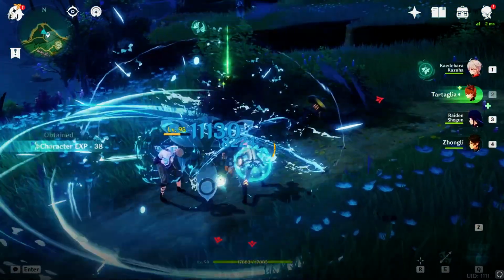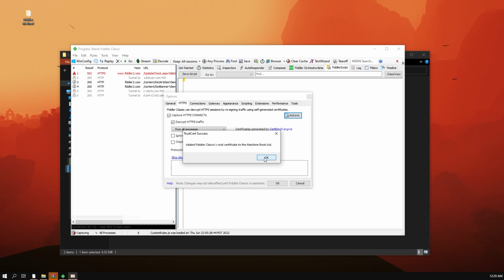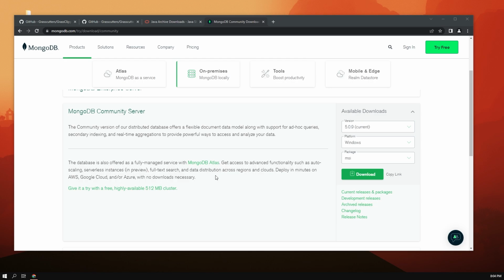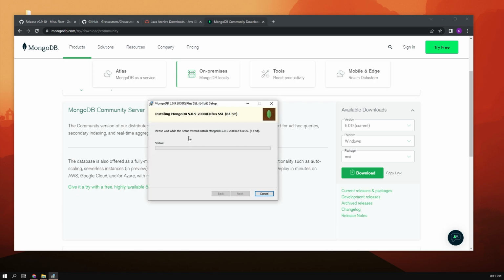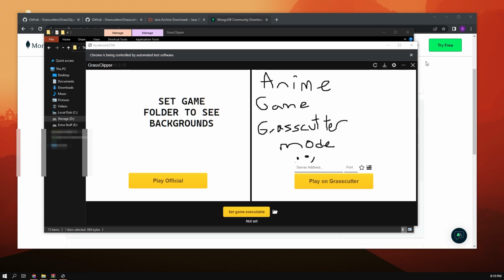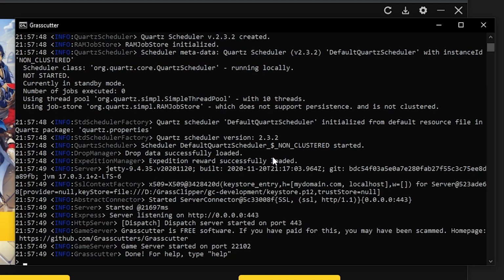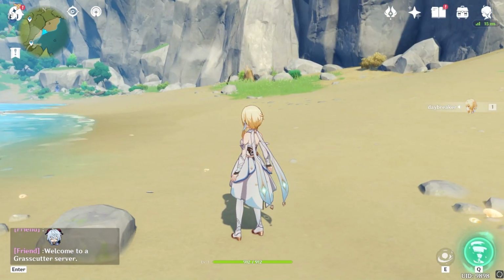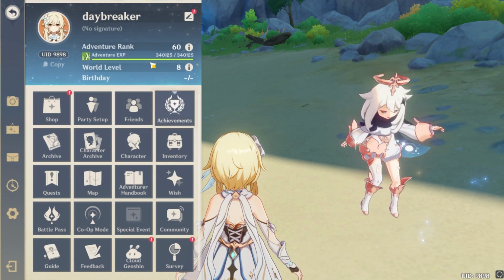OFFICIAL Genshin Impact private server TUTORIAL/GUIDE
LINKS FOR METHOD 1
(DOWNLOAD THIS FOR THE FIDDLER SCRIPT AND THE FIDDLER INSTALLER)
(IF THE FIDDLER INSTALLER IS NOT WORKING)

(OFFICICAL GRASSCUTTER GITHUB FOR FILE UPDATES + WRITTEN GUIDE)

ONCE AGAIN THANK YOU SO MUCH TO THE GRASSCUTTER TEAM FOR MAKING THIS POSSIBLE

Timecodes

00:00 - Important information
01:01 - Method 1
06:10 - Method 2
19:12 - Basic server commands